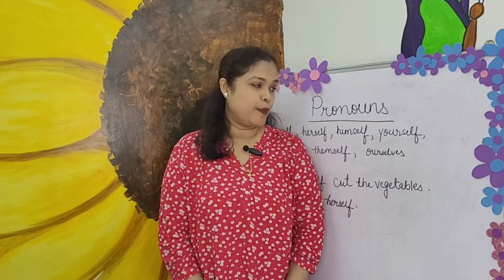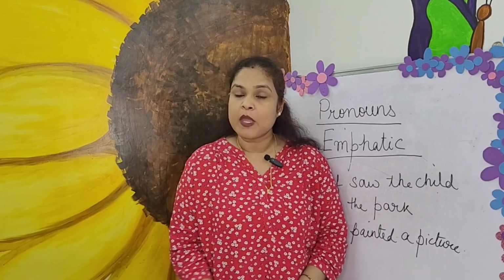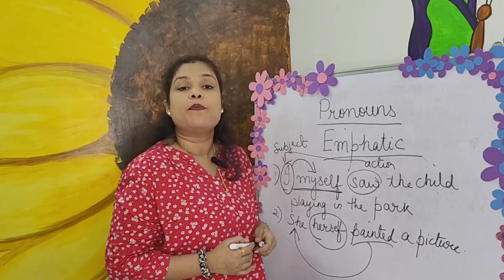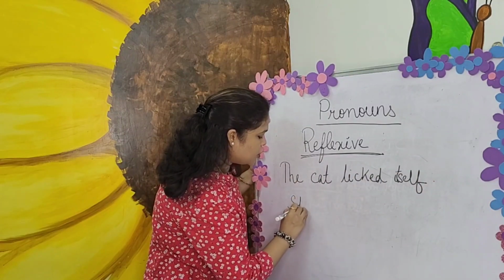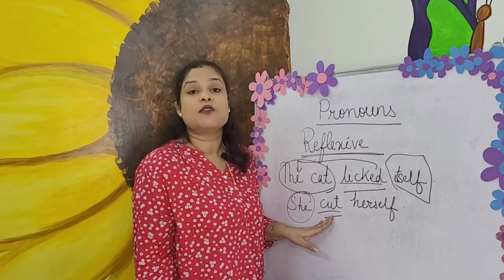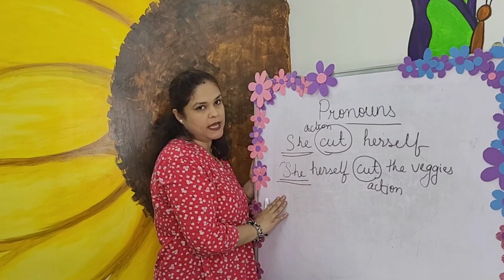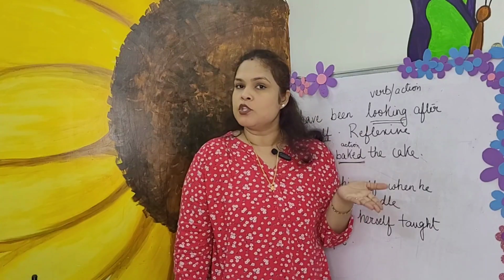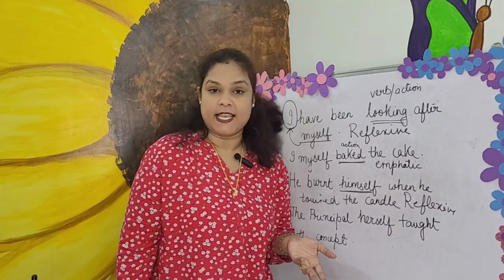Reflexive vs Emphatic Pronouns Explained | Easy English Grammar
Confused about reflexive and emphatic pronouns? 🤔 In this video, we’ll break them down with easy definitions and real-life examples! Master these essential grammar concepts and learn the difference between 'himself,' 'themselves,' and more.